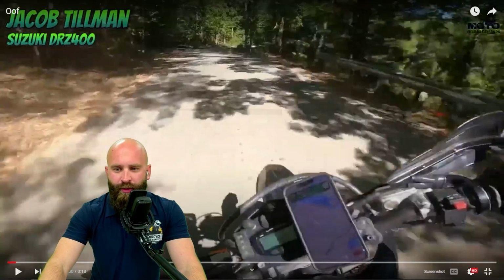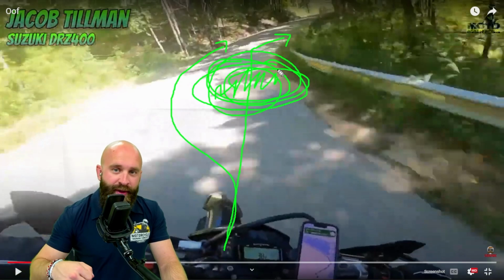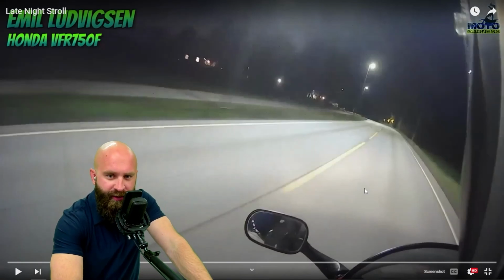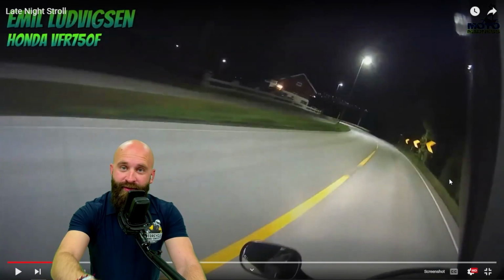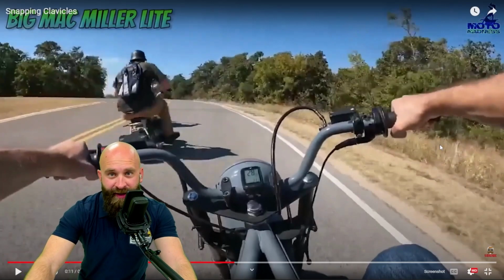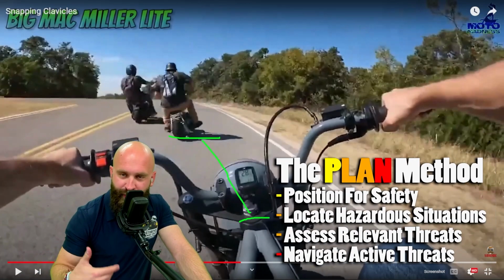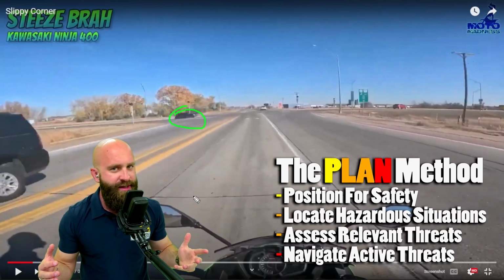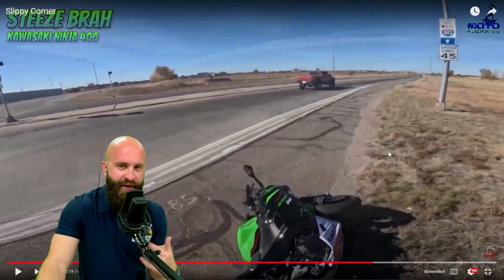how to destroy your shoulder and brain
Are you ready to become the best rider you can be? The SMART Rider Motorcycle Drills is the perfect training booklet to help you take your riding skills to the next level! Grab THE booklet or get a RESQ Pak...or BOTH! ⛑ RESQ Trauma Gear, Shop, & Academy

🕘 Timestamps:
[00:00] AAR 1
[05:08] What is the Safest Way To Ride a Motorcycle?
[07:24] AAR 2
[11:40] AAR 3
[18:00] AAR 4